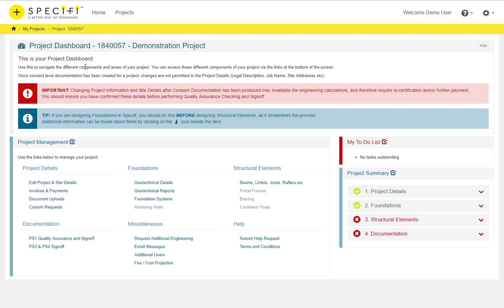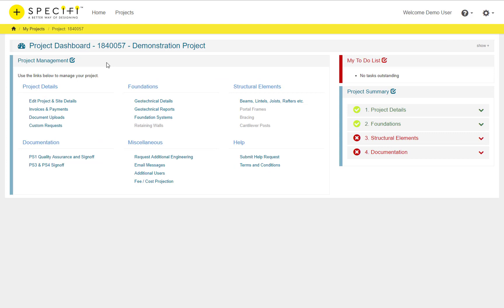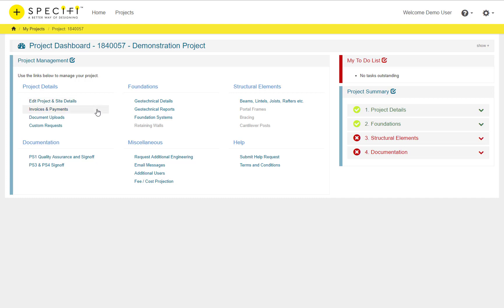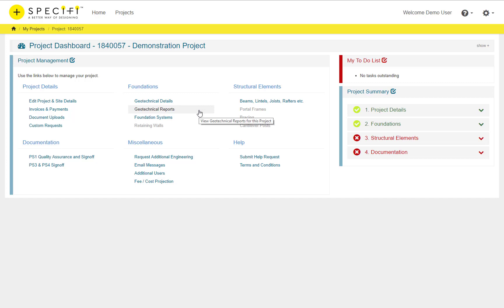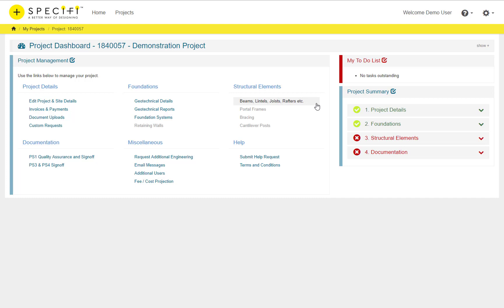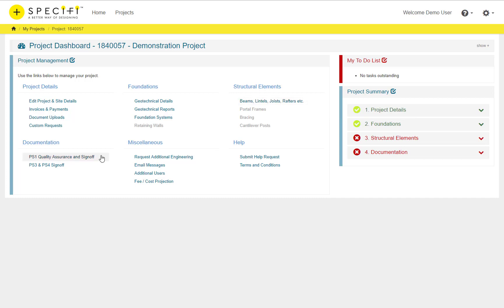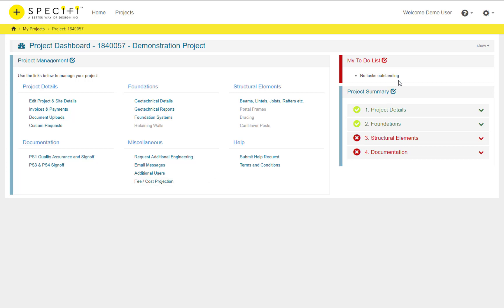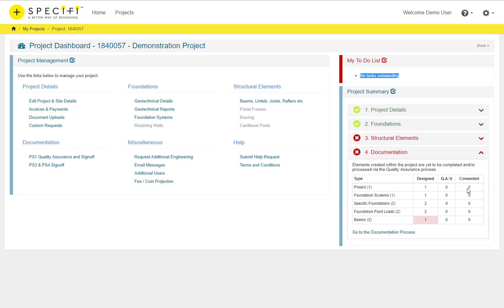Project Dashboard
Overview of the Specifi Project Dashboard